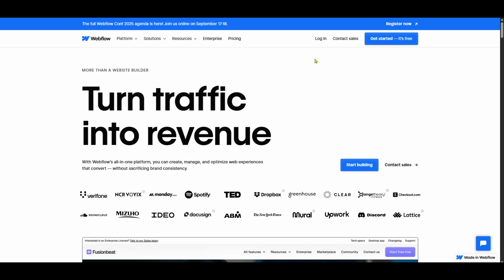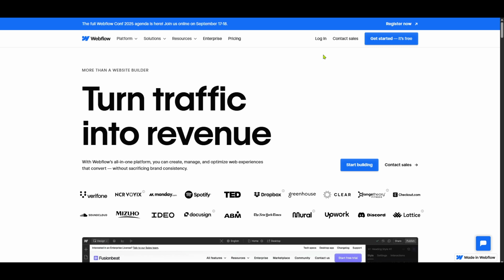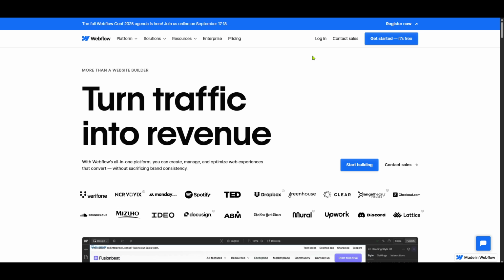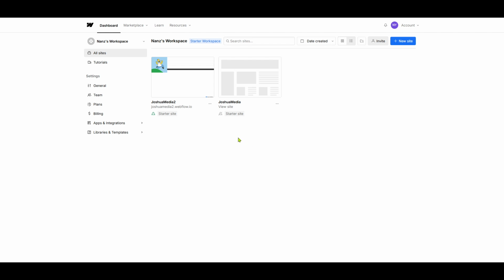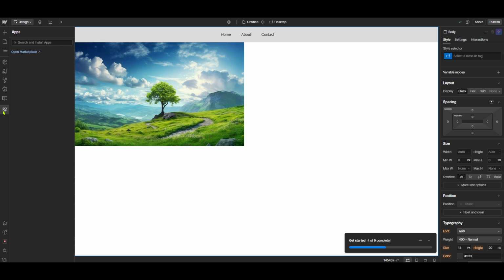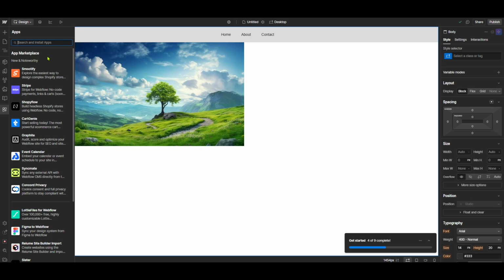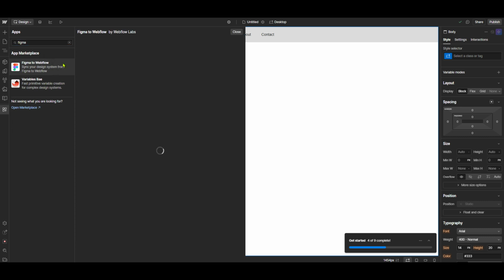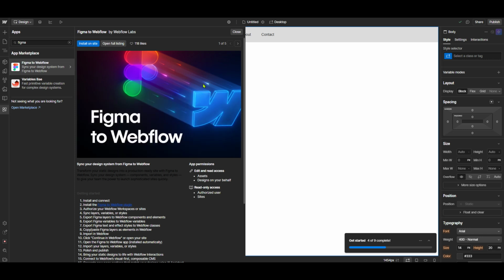How To Use The Figma To Webflow Plugin Free Course [2025 Guide]